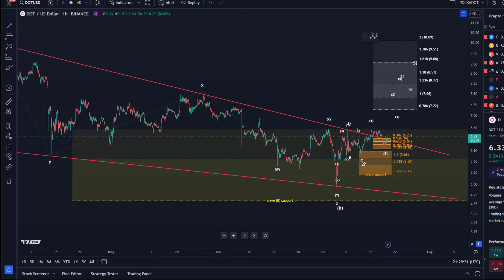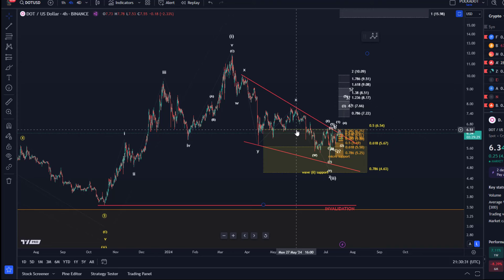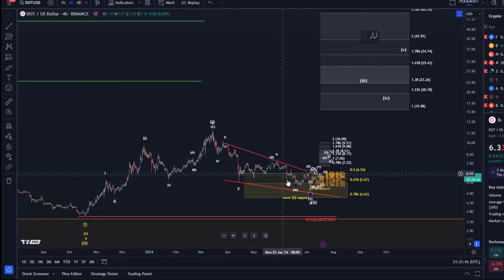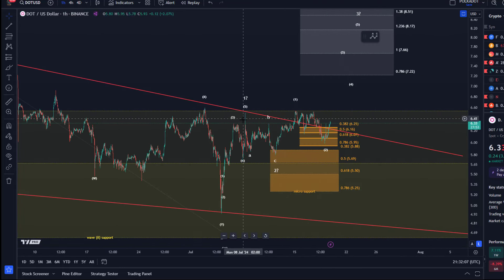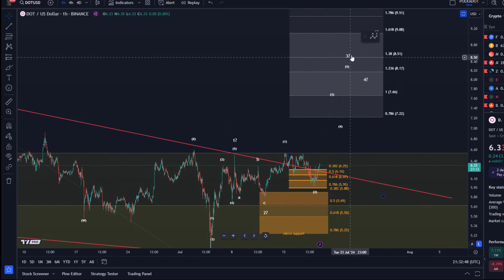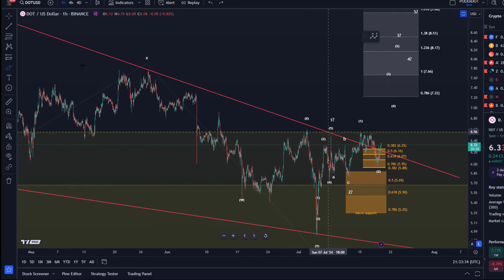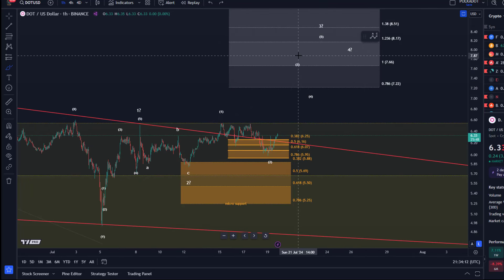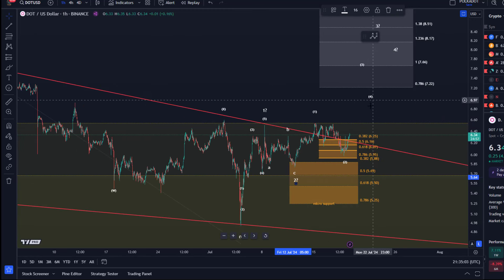Polkadot DOT Price News Today - Technical Analysis Update Now, Price Now! Elliott Wave Analysis!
👉 Trade on Coinbase:
Receive $10 in BTC (see terms on website):

👉 Trade on Kucoin:
Receive a 20% fee discount:

👉 Trade with Trading212:
Receive shares worth up to $100: